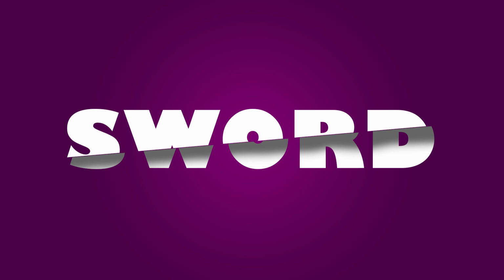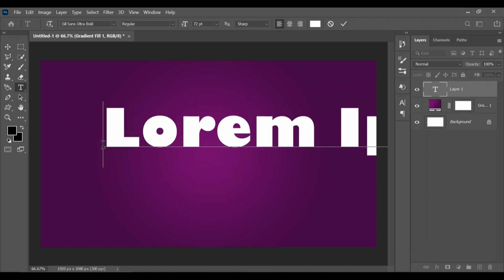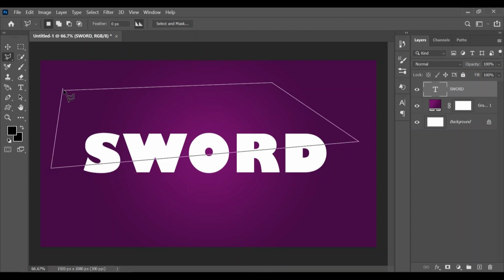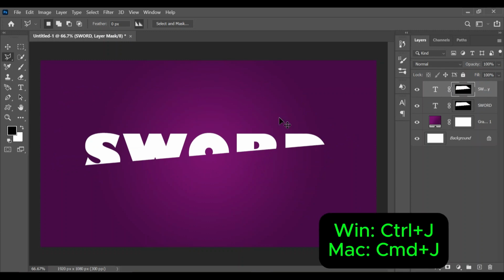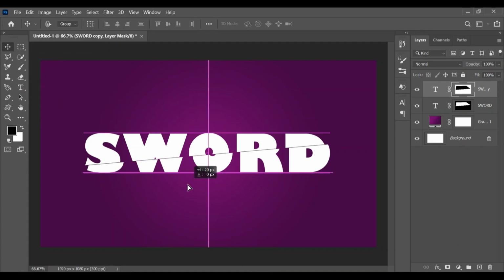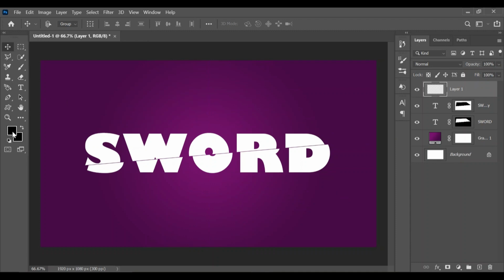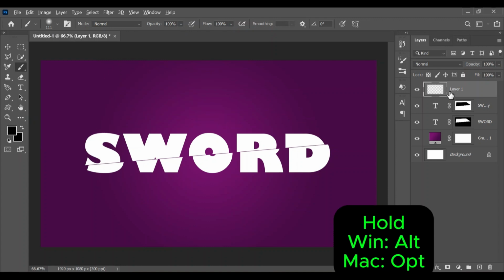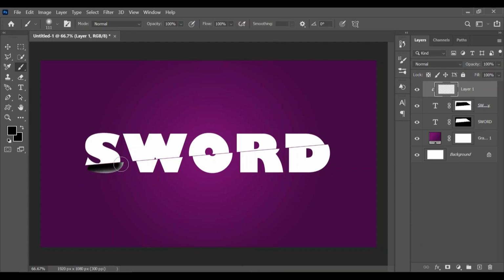How to make Sliced Text Effect in Photoshop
In this video, I explain how to create a slice text effect in Photoshop just like the one on the thumbnail step by step.